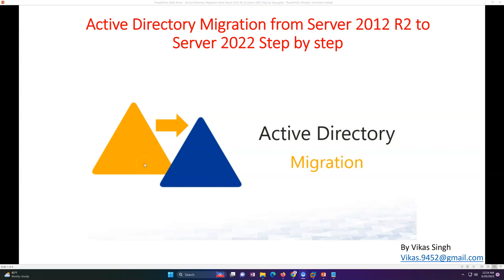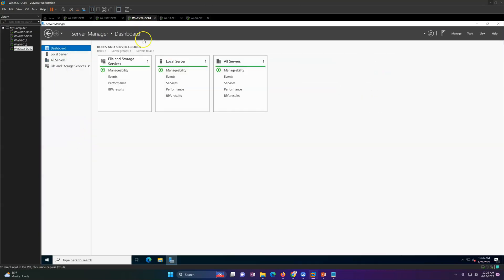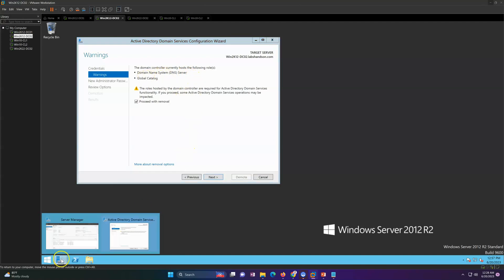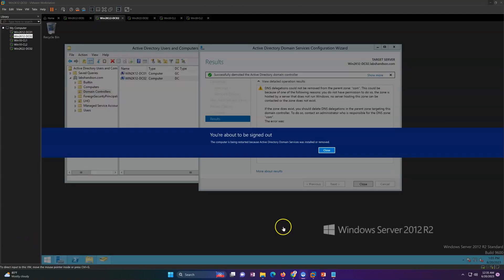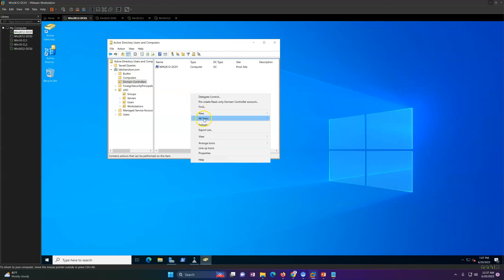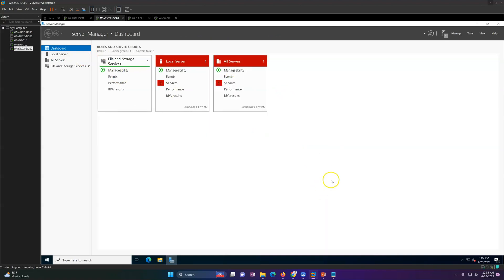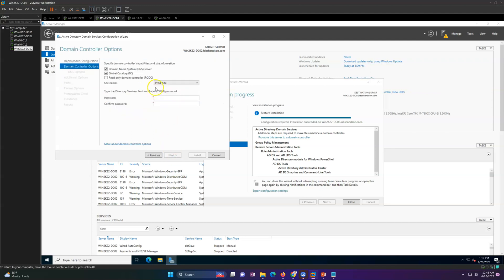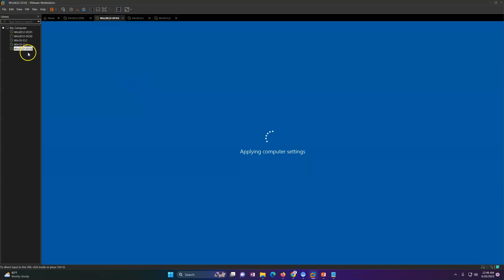Active Directory Migration from Server 2012 R2 to Server 2022 Step by step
netdom query fsmo
Get-ADDomain
Get-ADForest
Get-ADDomain | FL InfrastructureMaster, RIDMaster, PDCEmulator
Get-ADForest | FL DomainNamingMaster, SchemaMaster

adprep /forestprep
adprep /domainprep

active directory
ad upgrade 2012 to 2019
ad upgrade 2012 to 2022
ad upgrade from 2008 to 2019
ad upgrade 2012 to 2019 prerequisites
active directory upgrade
active directory upgrade 2012 to 2019
active directory upgrade 2012 to 2022
active directory upgrade path
active directory upgrade 2012 to 2016
active directory inplace
active directory inplace upgrade
domain controller to windows server 2022
how to install windows server 2016 domain controller
domain controller upgrade
domain controller upgrade 2012 r2 to 2019
domain controller upgrade 2012 r2 to 2022
domain controller upgrade 2008 r2 to 2019
domain controller upgrade process end to end
domain controller upgrade checklist
domain controller upgrade project plan
domain controller upgrade path
domain controller upgrade 2016 to 2022
domain controller in place upgrade
domain controller upgrade 2016 to 2019